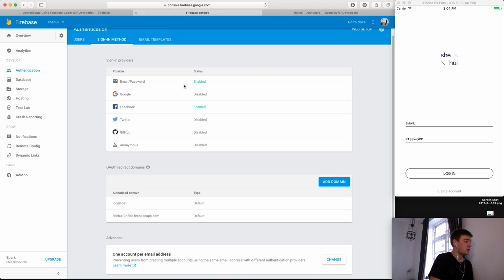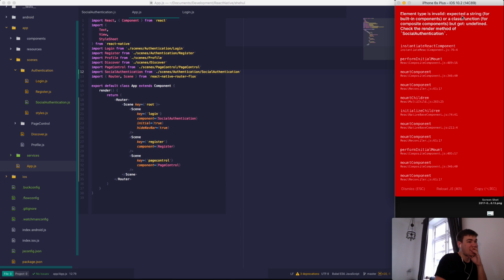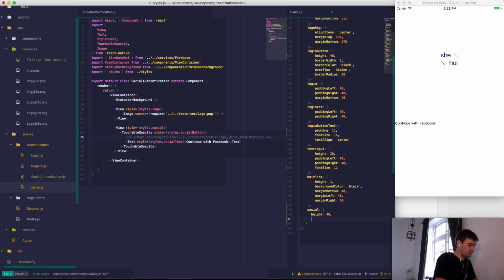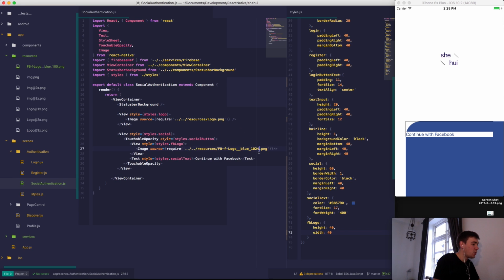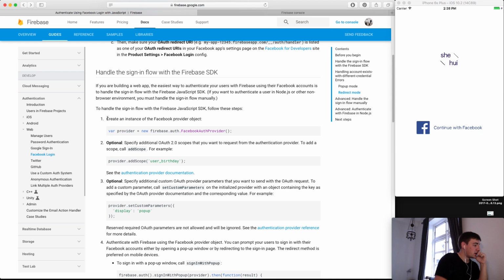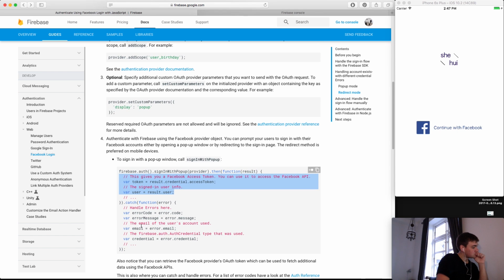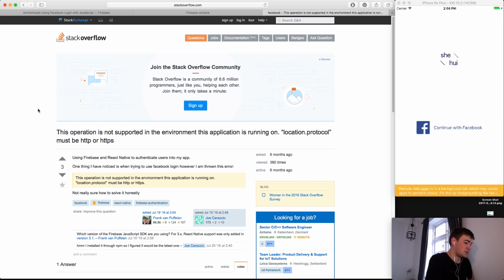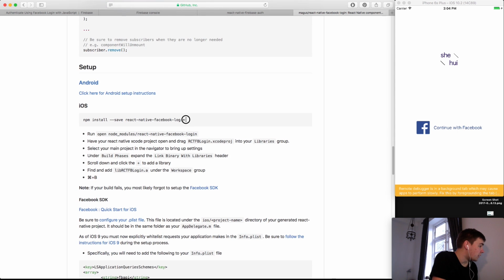React Native - Firebase and Facebook Authentication .. Failed attempt!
In this video series we will be looking into the React Native framework for developing native mobile apps for both Android and iOS using the same code base.

In this fifth screencast, we are implementing authentication using the Firebase API to log in using Facebook. This however did not work out, because React Native doesn't allow for the popups that Firebase try to sign in with.